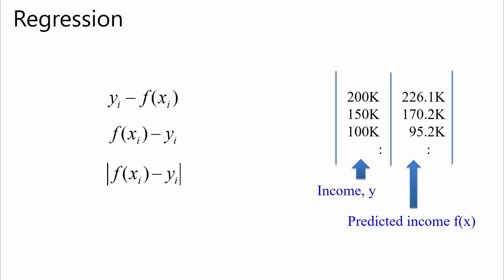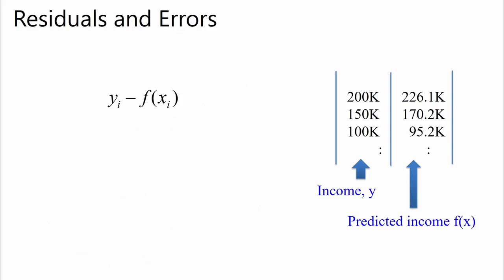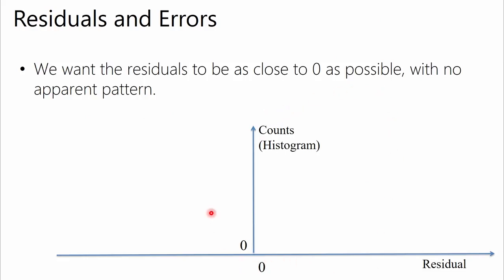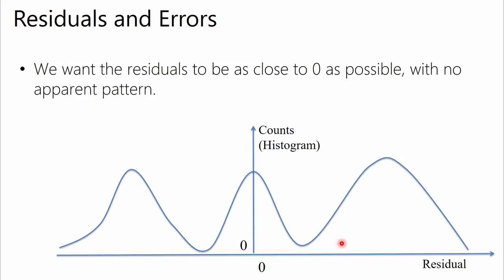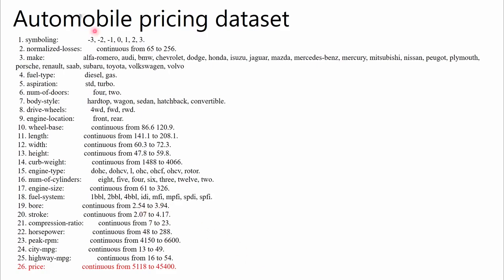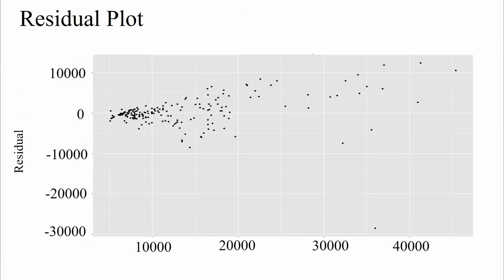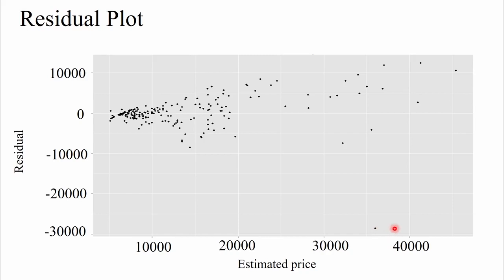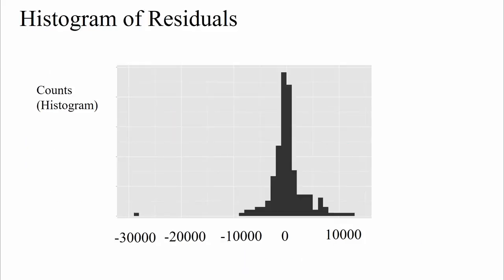Basics of Scikit Learn